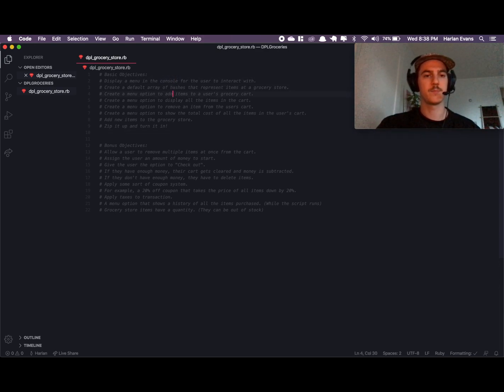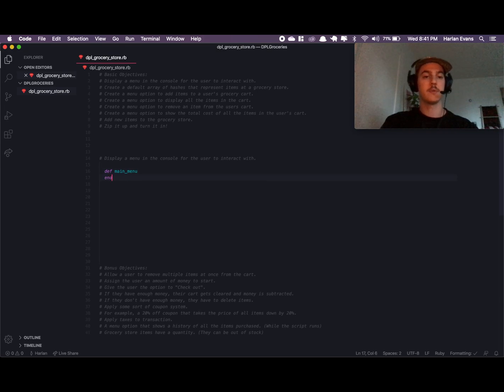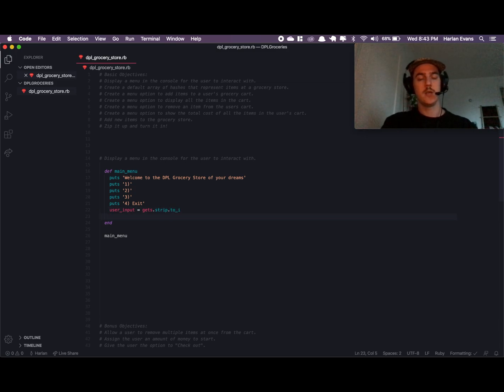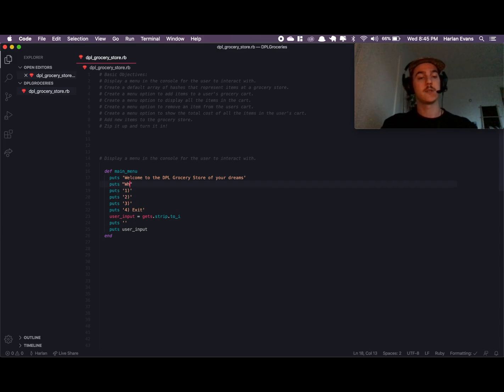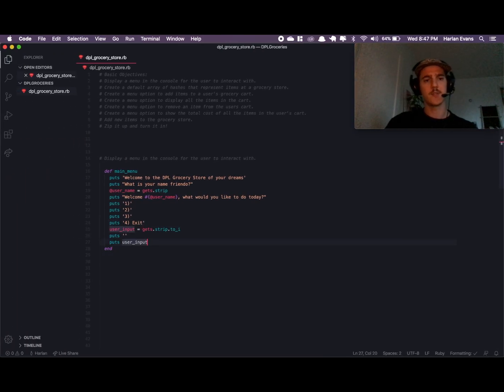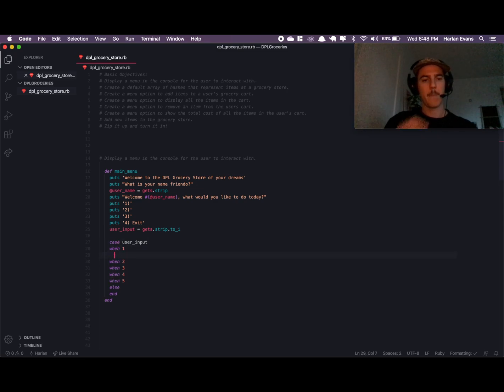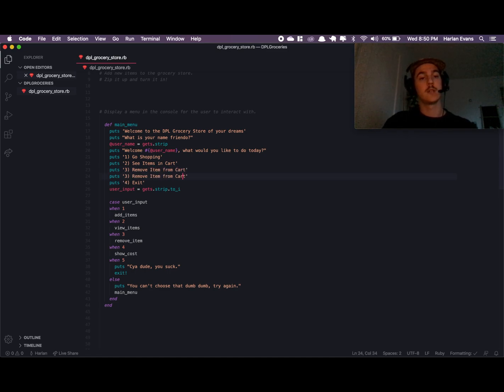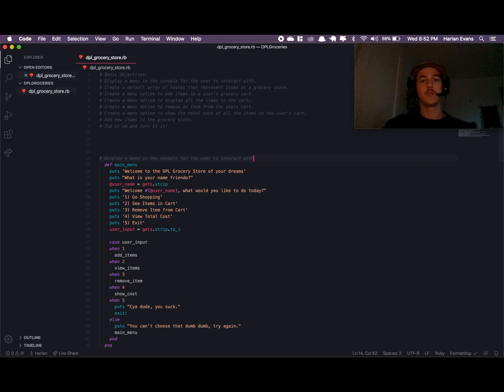Ruby Grocery Store Pt. 1 | Part Time Homework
In this video, Harlan will be completing one of the objectives from the Ruby homework assignment, Grocery Store, as well as showing some hotkeys in VSCode he uses.